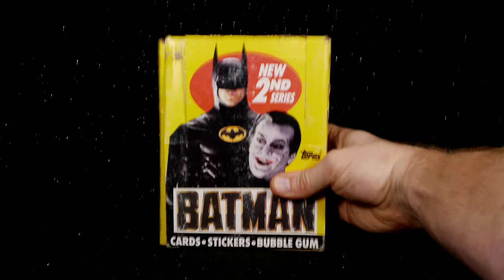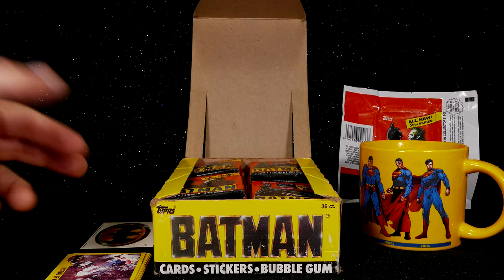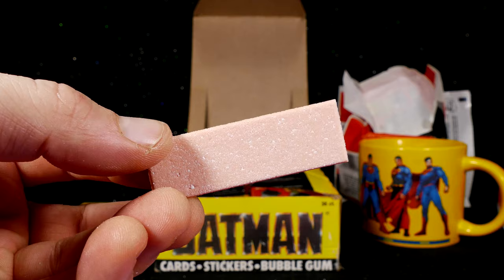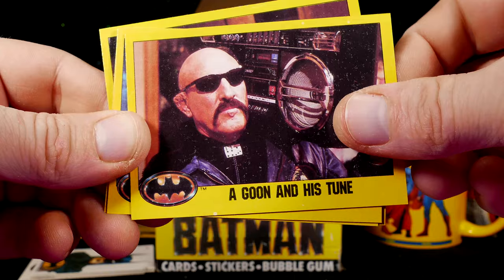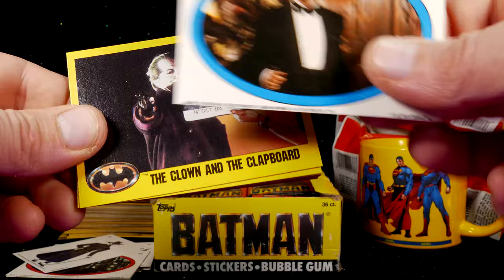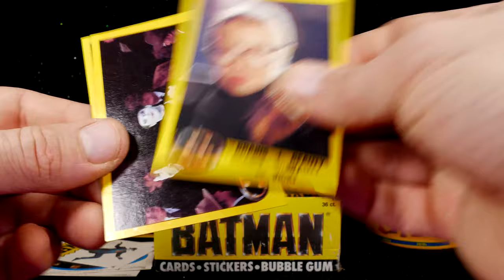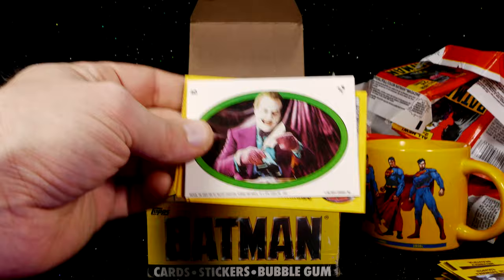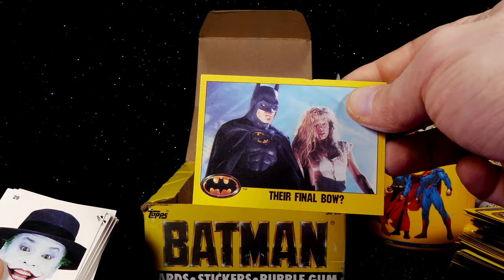Full Vintage 1989 Topps Batman Movie Trading Cards Series 2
Come open this full box of vintage 1989 series 2 Batman the Movie trading cards!

▶ INSTAPRINT DIORAMA:

MAILING ADDRESS:
Brad
Lansdowne Street
Peterborough ON
K9K 8M7